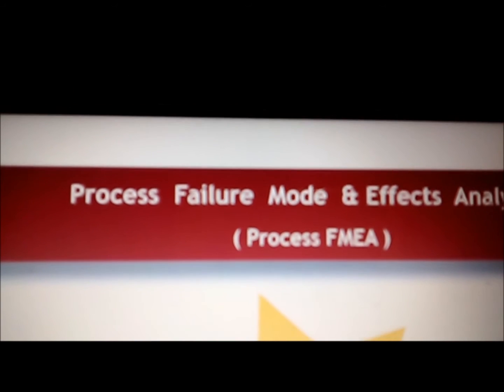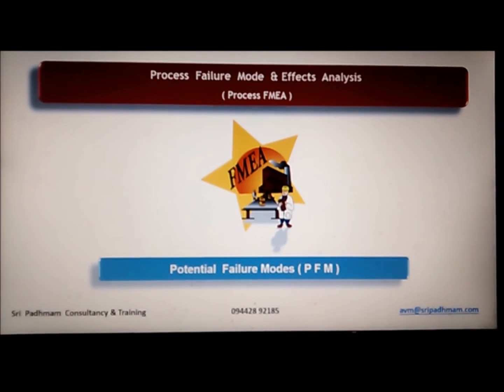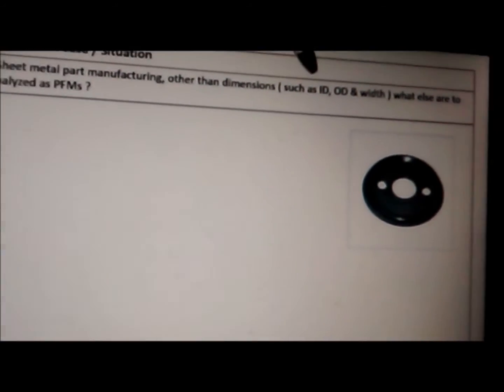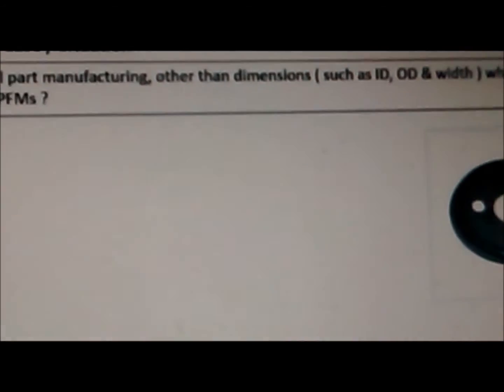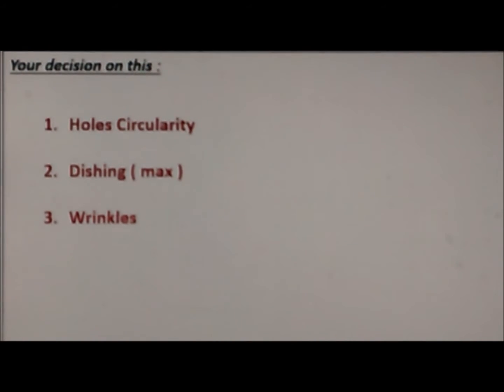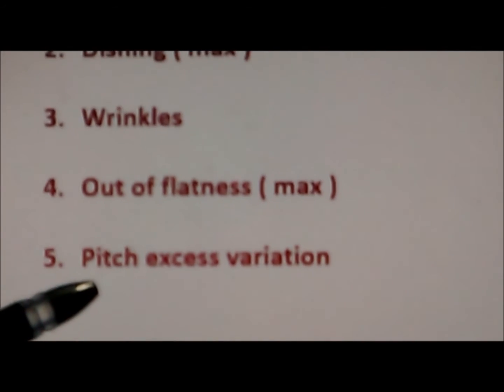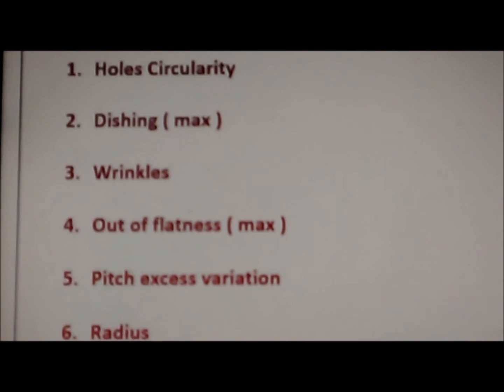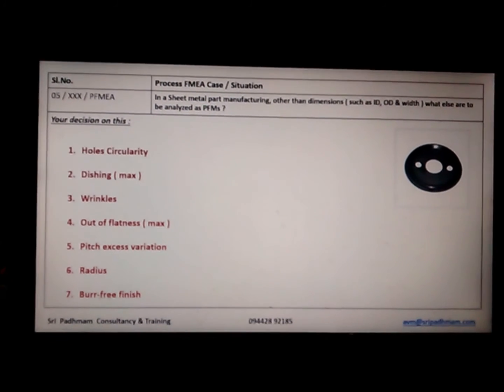Process FMEA and Potential Failure Modes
To get in depth insight on the concept of Process Failure Mode and Effects Analysis, watch this clip presented by Mr. A V Manivannan, Principal Consultant and Trainer of Sri Padhmam Consultancy & Training, Chennai.